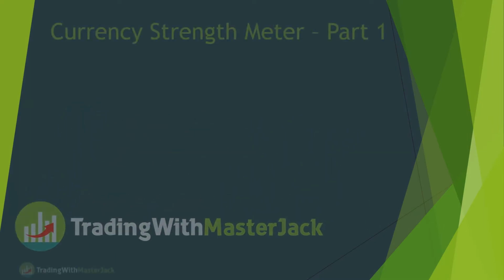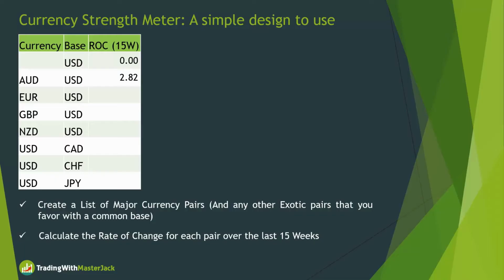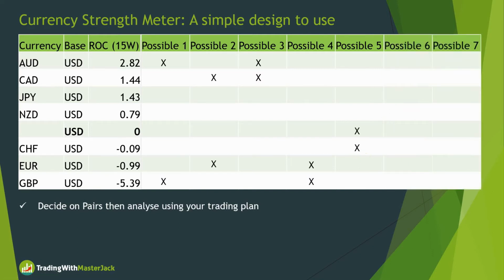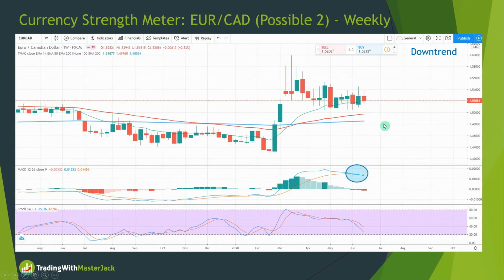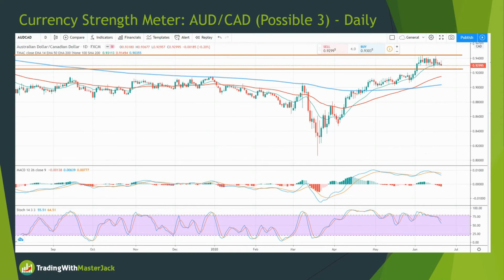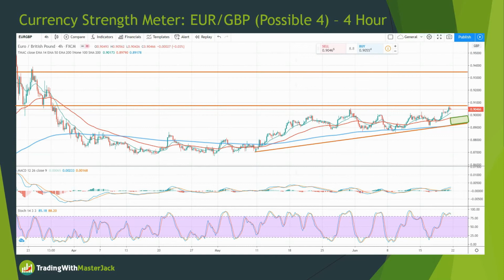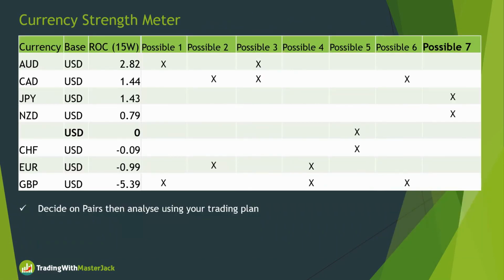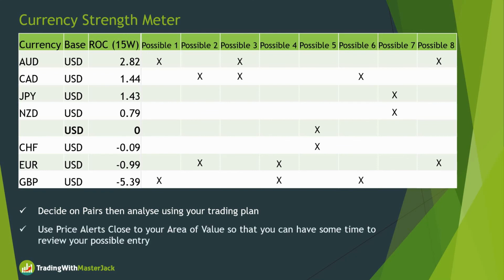Currency Strength Meter - Part 1 of 2 | Trading Forex | Forex Guide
In this video - Part 1 of 2 - you will learn what is a Currency Strength Meter and how to use it as a guide to identify the strongest and weakest currency pairs -  in part 1 we deal with 8 pairs and in the next video, part 2, we will look at the results of part 1.

I am open to comments below and would love to hear your thoughts, experiences, and challenges, also if there is any particular content you want to see related to this channel, drop your requests in the comments. A new video is Released every Friday between 16:00 - 17:00 UTC

Below I have added timestamps for specific content that you may be looking for or would like to rewatch:

02:10 - Currency Strength Meter Table Design
07:50 - 1. GBP/AUD
11:01 - 2. EUR/CAD
13:45 - 3. AUD/CAD
16:54 - 4. EUR/GBP
19:11 - 5. USD/CHF
21:01 - 6. GBP/CAD
23:13 - 7. NZD/JPY
24:35 - 8. EUR/AUD

1. Tradingview – Mostly for Technical Analysis
2. Capital.com - CFDs are complex instruments and come with a high risk of losing money rapidly due to leverage. 75% of retail investor accounts lose money when trading CFDs with this provider. You should consider whether you understand how CFDs work and whether you can afford to take the high risk of losing your money.
3. IQoption - The financial products offered by the company include contracts for difference ("CFDs) and other complex financial products. Trading CFDs involves a high level of risk, as leverage can play both for the trader and for the unfavorable. As a result, the CFDs may not be suitable for all investors, since they can lead to the loss of the entire capital. Never invest money that you cannot afford to lose. Before starting trading with the complex products that are offered, make sure you have including the risk this entails.